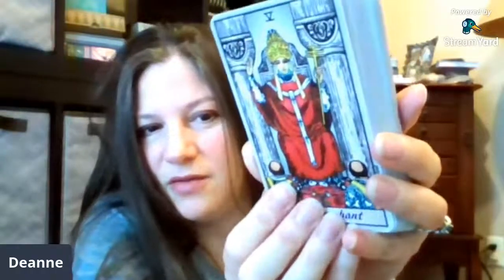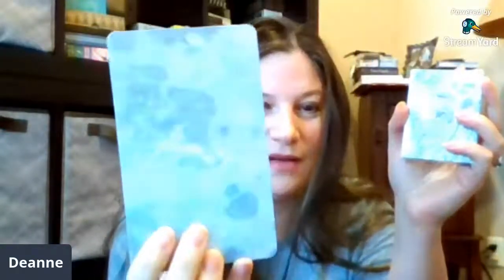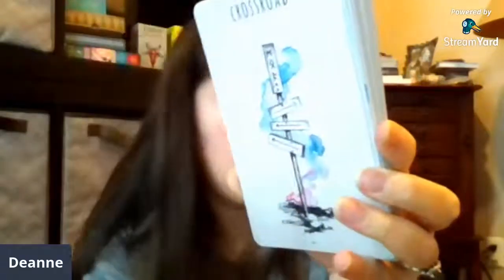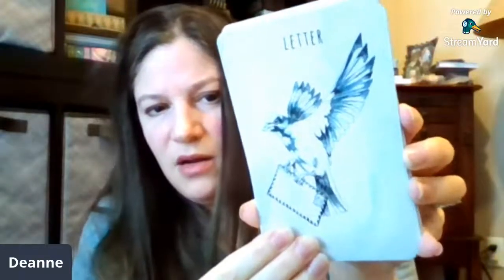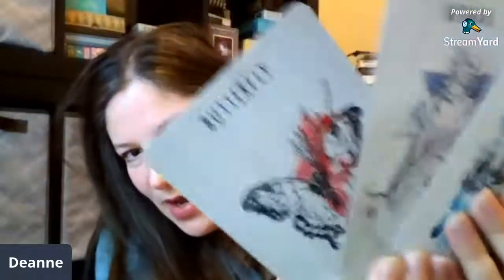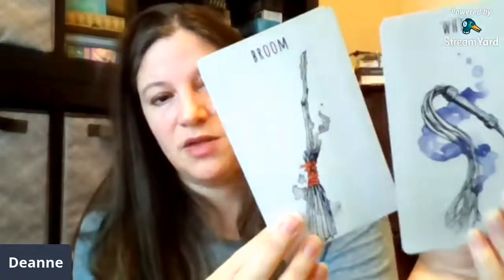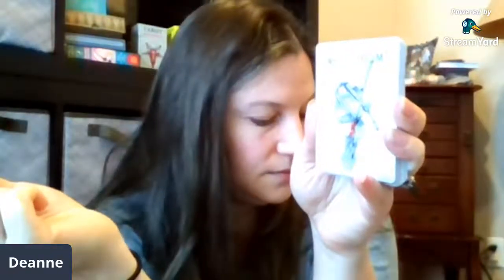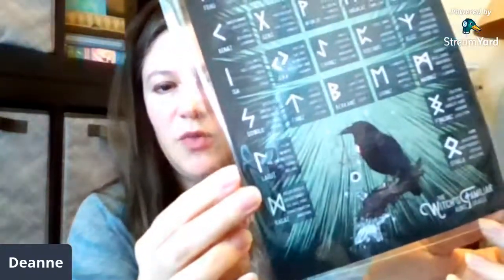Make Playing Cards Unboxing!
A few treasures from Make Playing Cards! RWS 2.0, CS Tarot, and Scrying Ink Lenormand in two sizes. (Plus a little walkthrough of the Moon Altar cards from White Witch Oracle.)